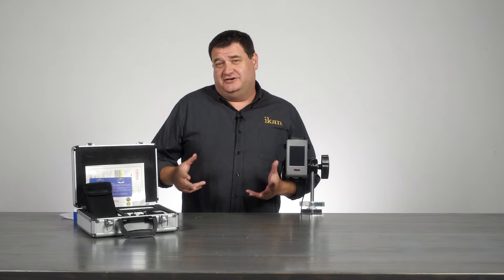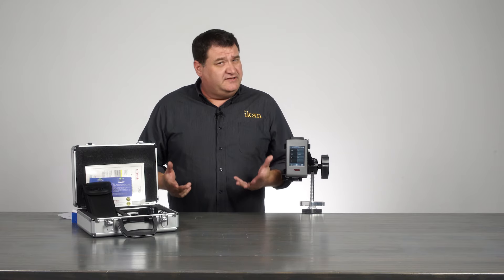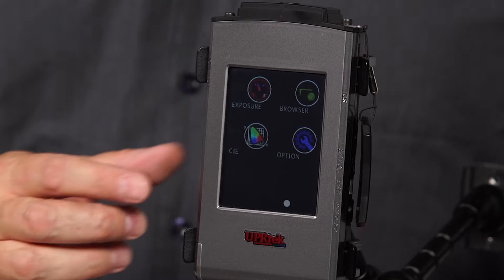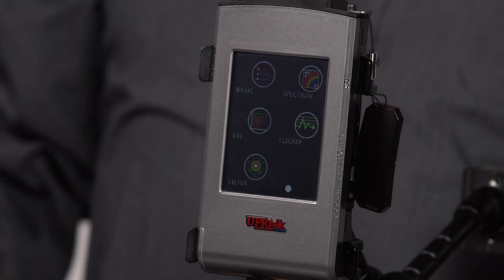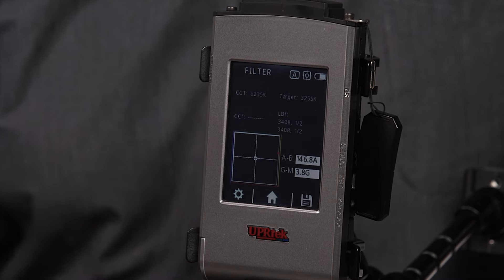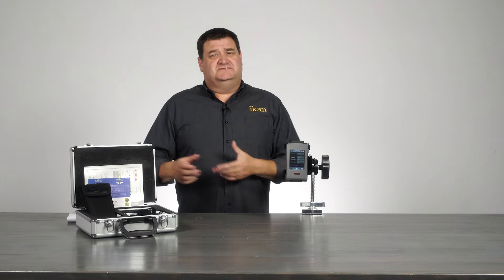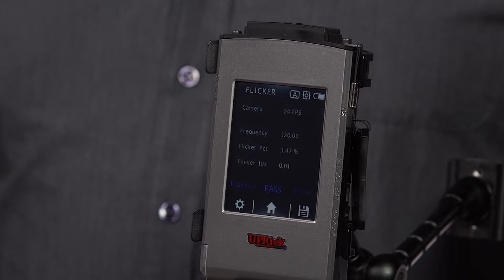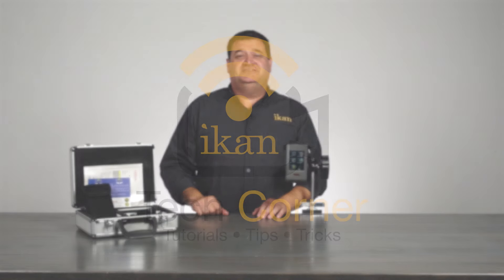Ikan Corp: Tech Corner - CV600 Digital LED Light Meter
Barry Garcia, a Product Manager at ikan, gives you an in-depth look at the CV600 Digital LED Light Meter.

The CV600 is the next generation of advanced Color/Exposure meters from UPRtek. It's designed for quick, efficient measurements. Its new Color Correction Filters Calculator makes it easy to match the color of any light source. The New Exposure setting allows you to take readings in T, F, TF, and EV modes. Among its features include CRI, CCT, LUX, Delta Ascension, Spectrum Analysis and Flicker measurements. The CV600 provides effortless data transfer through its SD card (data) storage slot. The CV600 is a cost-effective LED color/Exposure meter that is portable, lightweight and easy-to-operate!

Features
-Wavelength 380nm-780nm
-Modify ME Design for Flicker
-Color Correction Filters Calculator
-New Bold Color Interface
-Flexible Adjustment of the Basic list
-Added Measuring Functions with CRI measurements
-Exposure Mode allows you to take measurements in the T Mode, TF Mode, F Mode, and EV Mode